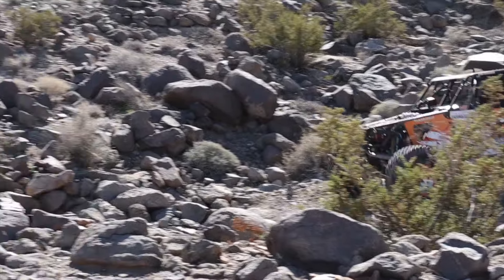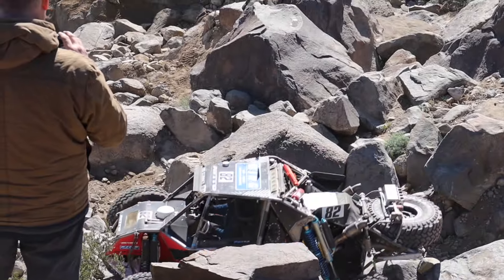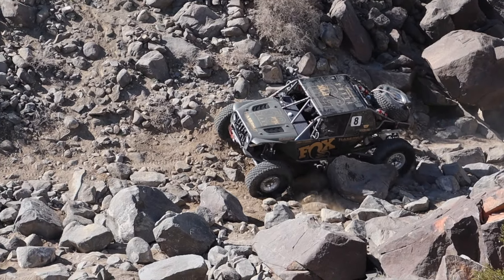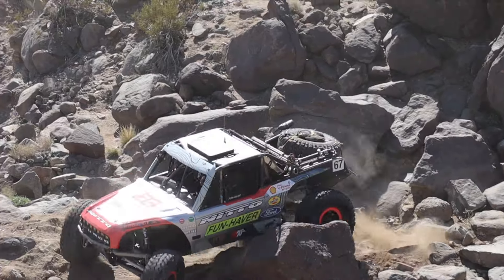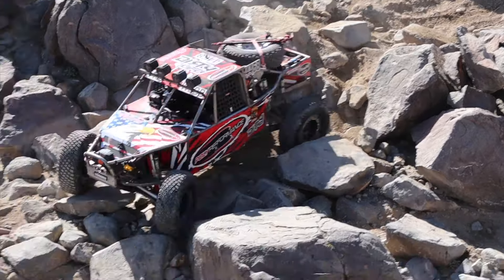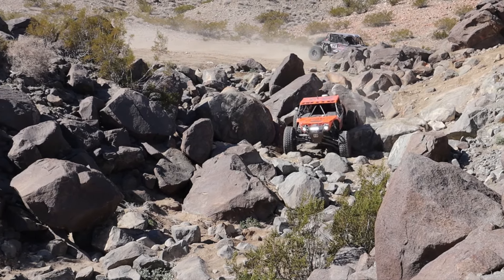What you did not see on the KOH live feed for the 4400 race!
Part 1, KOH Racing action from Turkey Claw, and Kings Veto!  There is so much more to KOH than people driving over each other late at night on Chocolate Thunder, there is an actual race!  There is so much action all over the race course, the live feed could not possibly catch all of it!  This video is the first part of the unlimited 4400 class action we were able to catch during the 4400 race!

Our partners

For some more great apparel, check out!